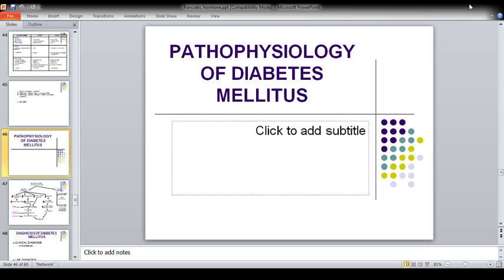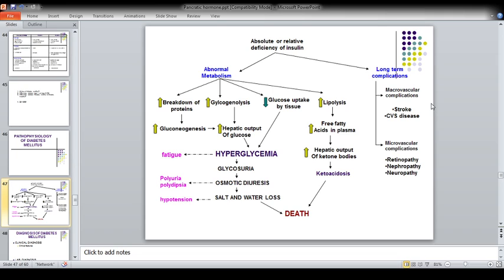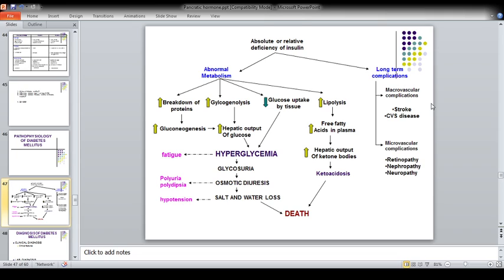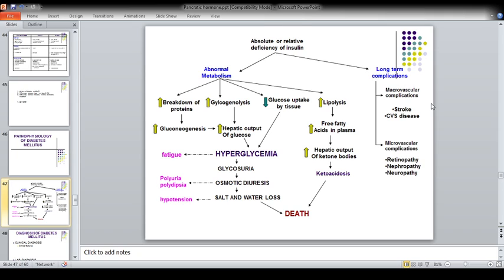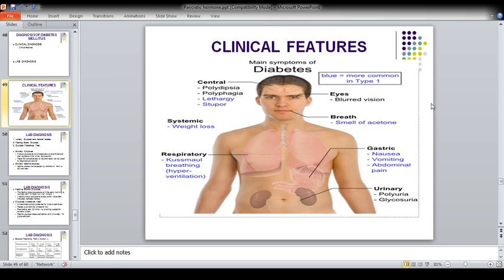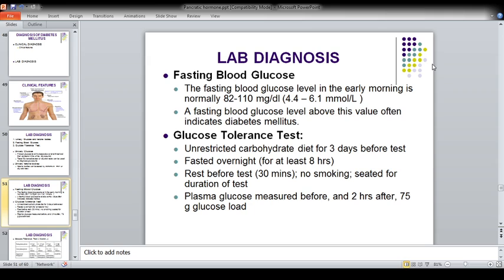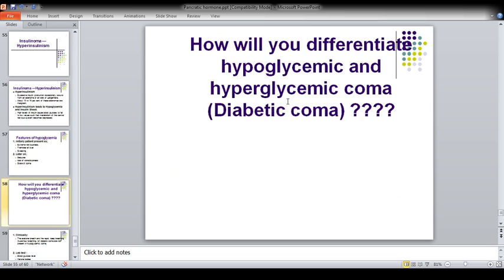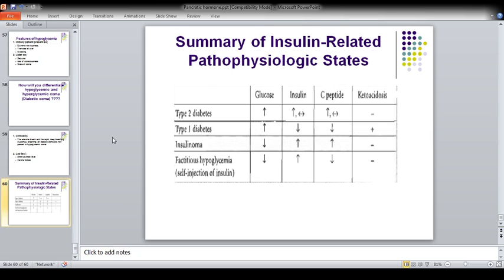Diabetes Pathophysiology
Endocrinology 18/11/2020
Video lectures regarding different topics of Medical Sciences